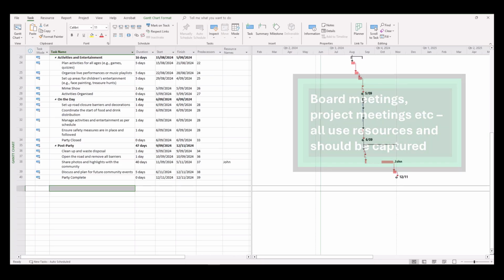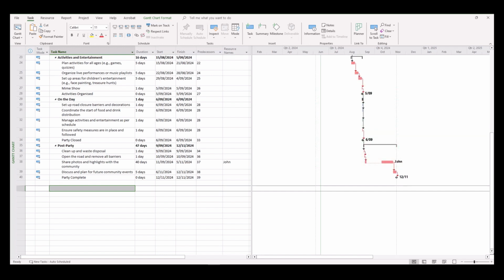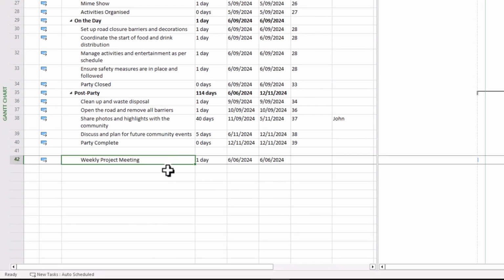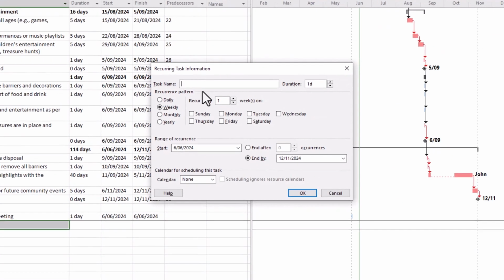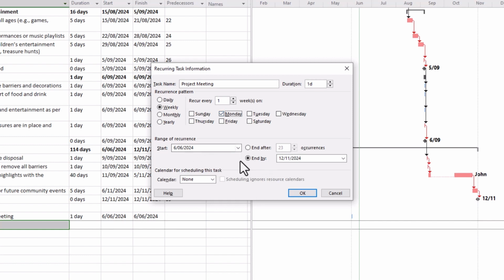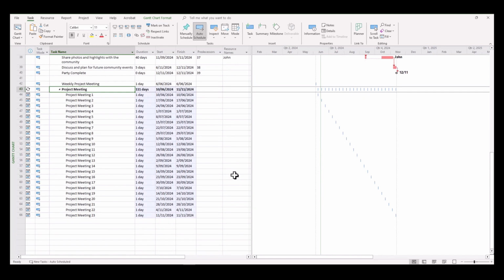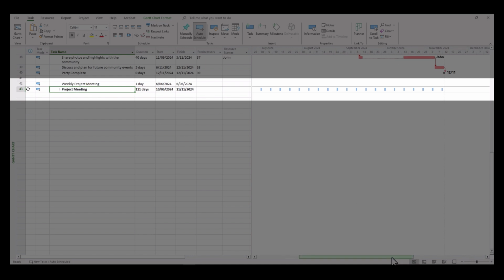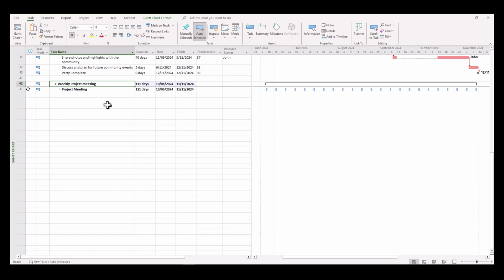#31 MS Project - Showing Recurring Tasks in Project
📆 How to Show Recurring Tasks in Microsoft Project | Easy Tutorial!

Recurring meetings and tasks can easily get lost in a project timeline—but not with MS Project! In this video, we’ll walk you through how to create and display recurring tasks, like weekly project meetings, directly on your Gantt chart.

🔹 In This Tutorial, You’ll Learn:
✅ How to add recurring tasks step-by-step
✅ How MS Project automatically sets end dates based on your project schedule
✅ How to tidy up your recurring tasks for better readability
✅ How resources and time spent in meetings are captured for accurate reporting

This feature is incredibly helpful for tracking internal meetings, board meetings, and other recurring events that consume project time and resources.

💡 Tip: Collapsing the recurring tasks helps declutter your timeline while keeping the details intact!